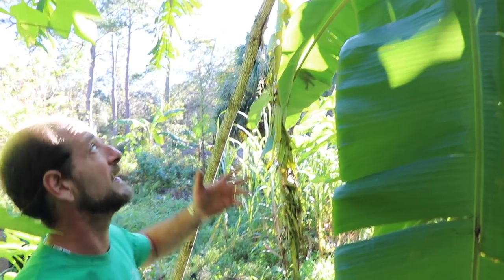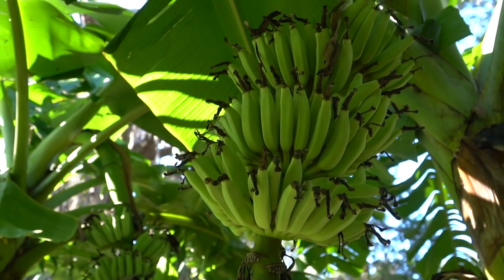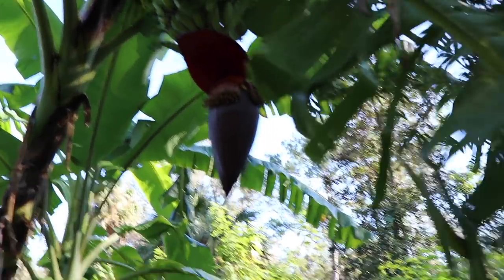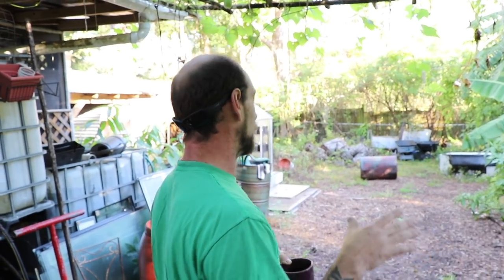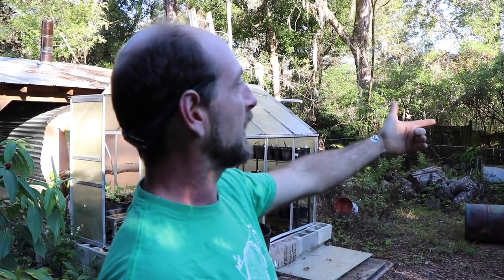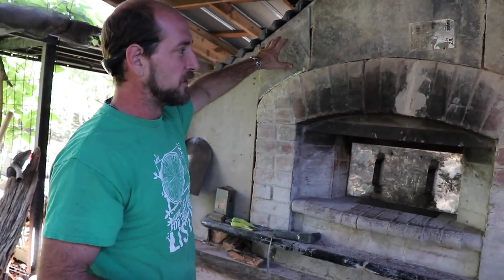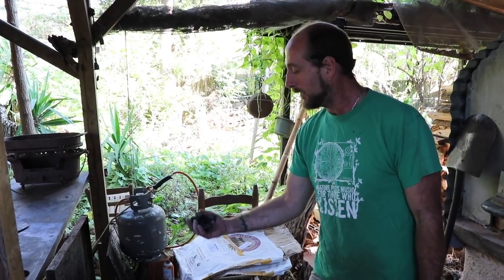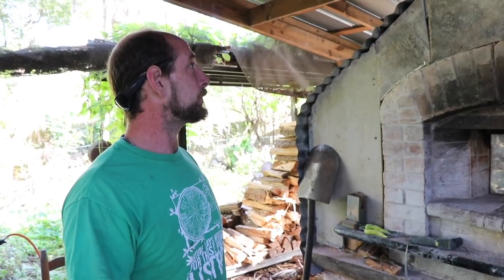Wood-Fired Brick Oven & Food Forest Tour @ Mosswood Farm Store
We're talking about building efficient brick ovens, while taking a walk around this impressive 2-year-old Food Forest & Permaculture Demonstration Site in Micanopy, FL with Joe Pierce.

We get into pushing the growing zones w/ 21 different varieties of bananas in North 9B & many more subtropical species including chayote, yams, turmeric & the herbs that go into this oven's many loaves of bread!

This incredible Permaculture demonstration site in Micanopy, FL is an all-time favorite of ours & when you get the chance to tour the food forest & various projects around - you will feel the same.  From outdoor showers constructed with bamboo, to hugelkultur beds on contour - you will likely learn a lot with Joe's advice.

If you are interested in growing your own food, composting, biochar, homesteading, brick oven-building, or anything else permaculture related - you are going to love this series, as we bring you along for a visit to our friend Joe Pierce, 'Micanopy Joe', of Mosswood Farm Store in Micanopy, FL.